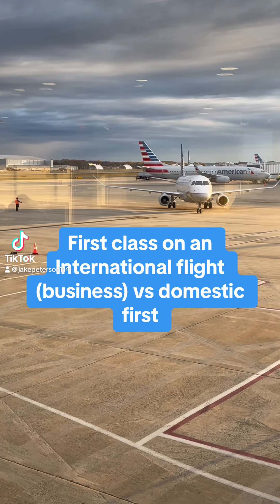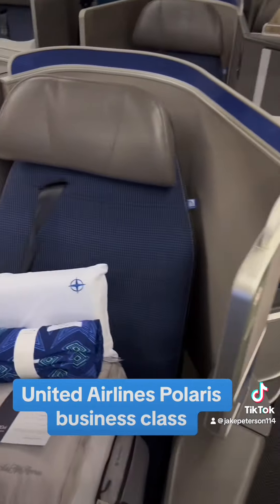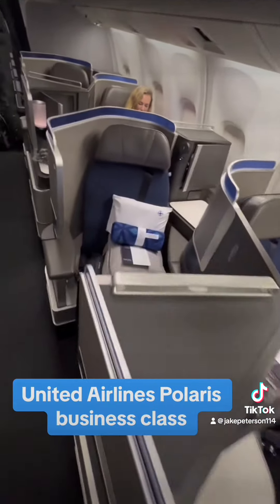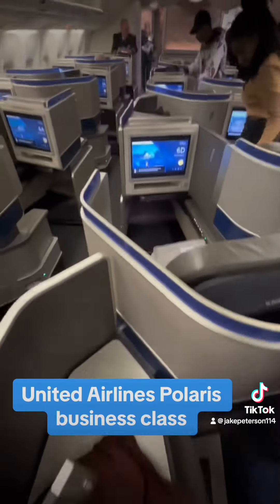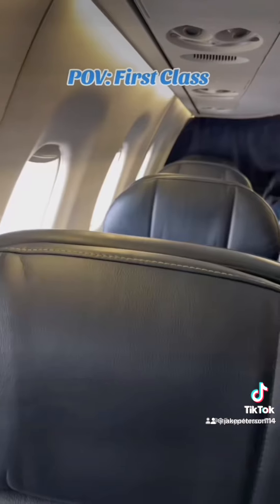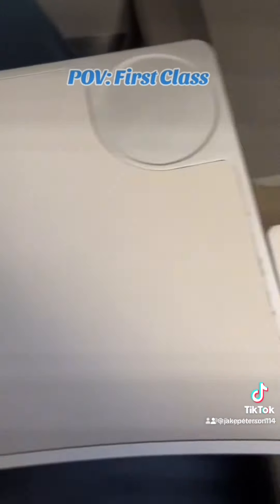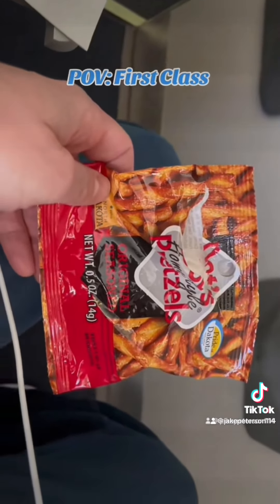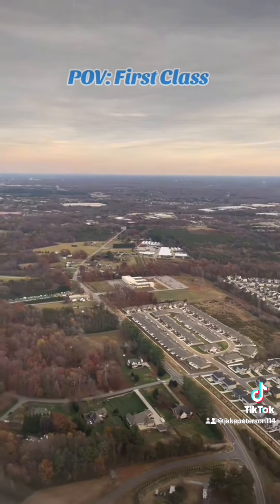Reviewing first class airplane seats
Here’s a look at what it’s like to fly on a traditional domestic first class seat on United Airlines. Also, the video shows United’s Polaris Business seat. This video has locations in Charlotte and Chicago.